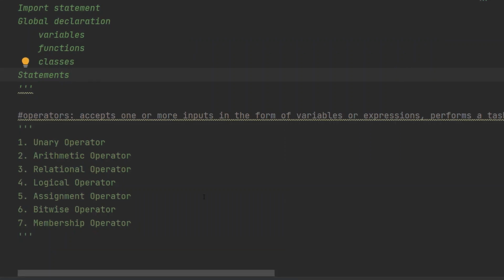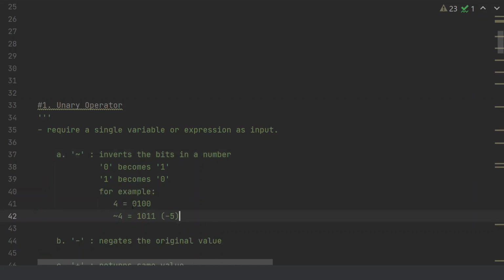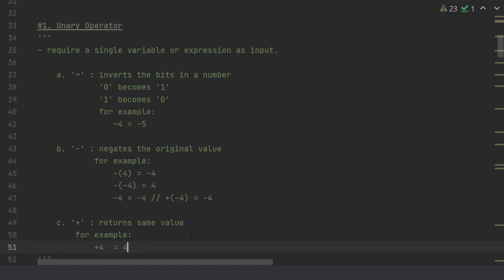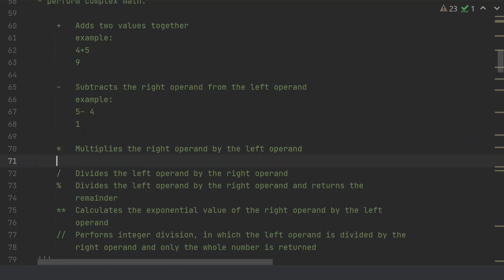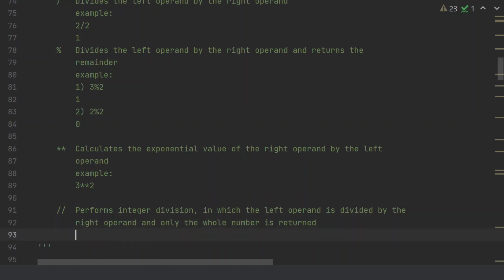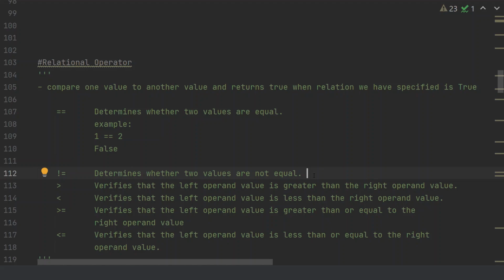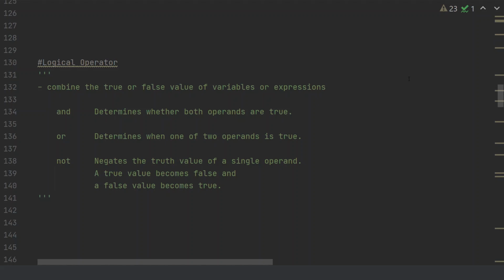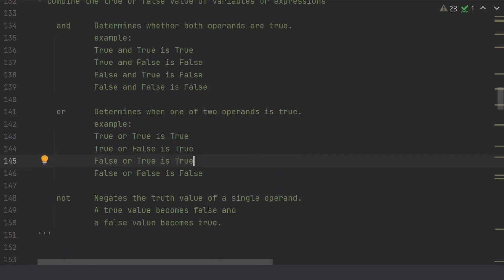#3 Python Operators (Part 1)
This video will build your understanding of operators in python.

Do Like this video and help it reach more people.